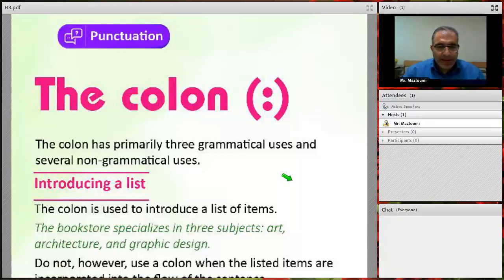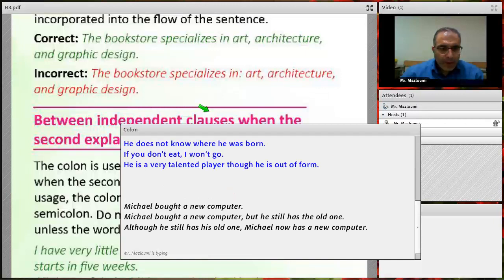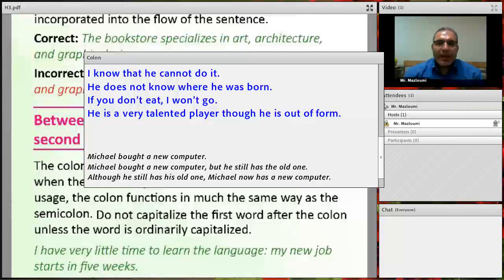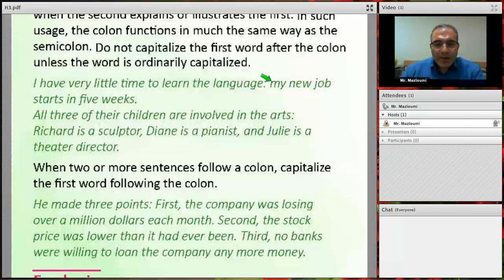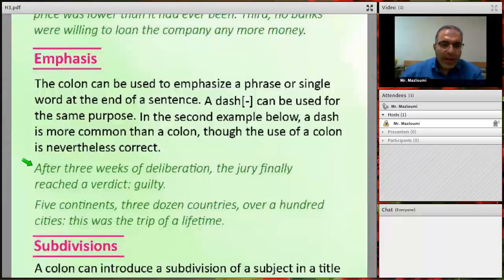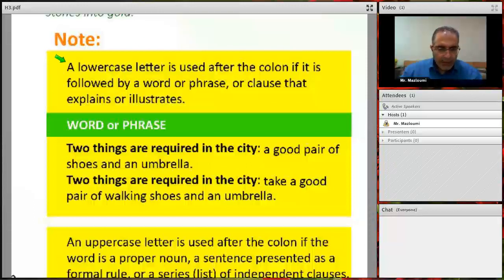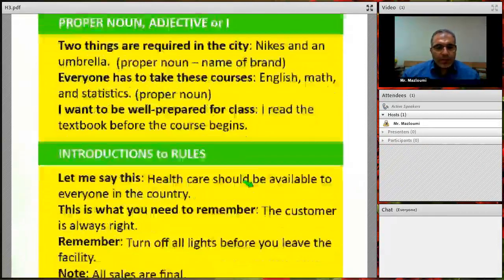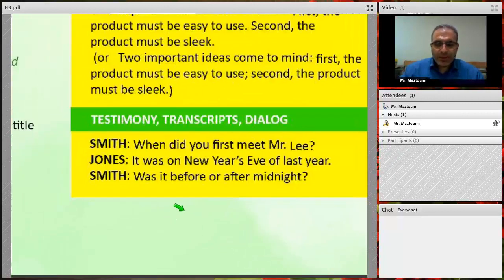Chitsazan HIGH 3 14